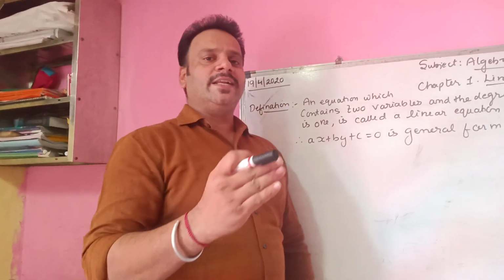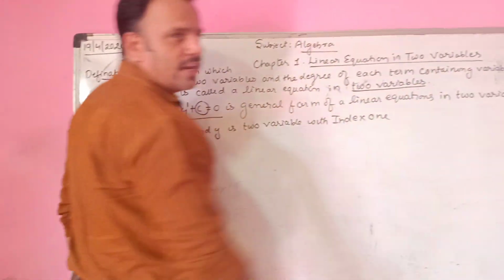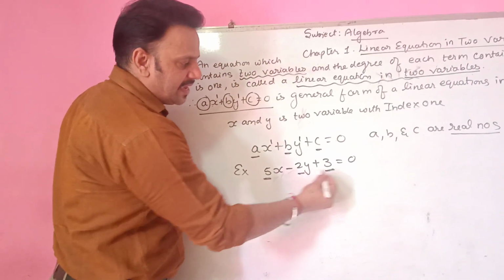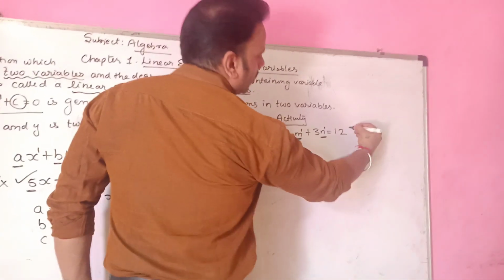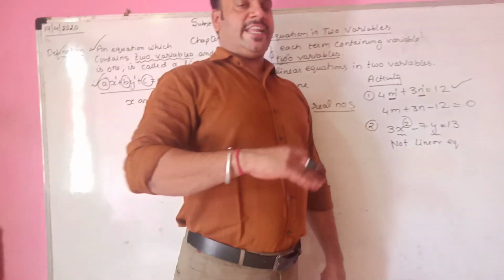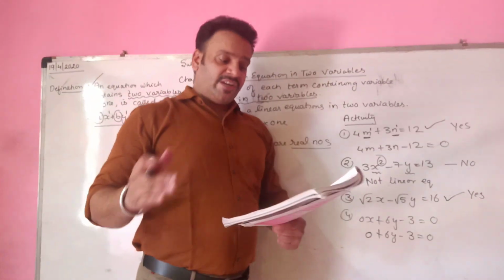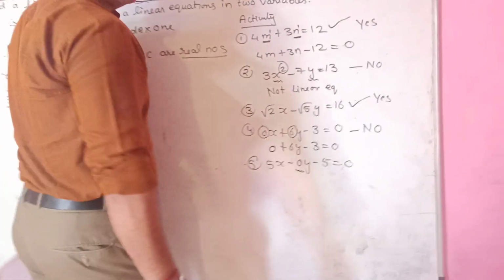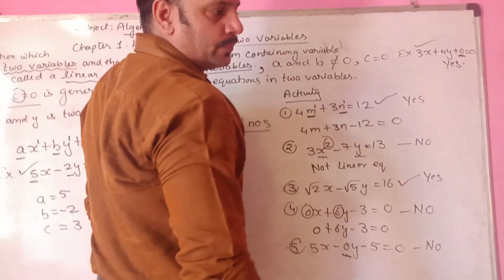RAJ SIR'S (Algebra ssc chapter 1)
SSC 2020-21...Algebra...Chapter 1...